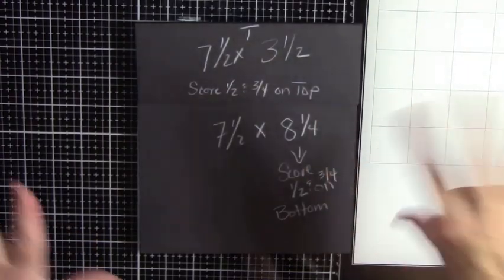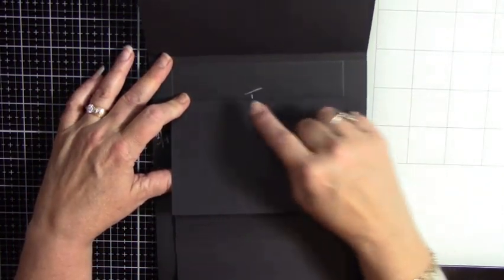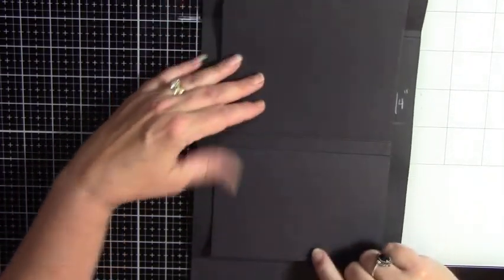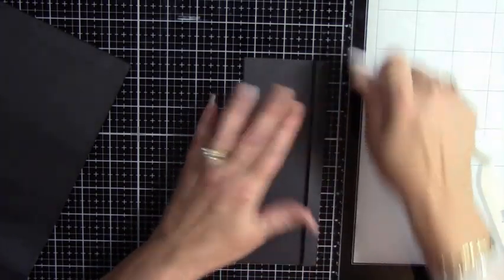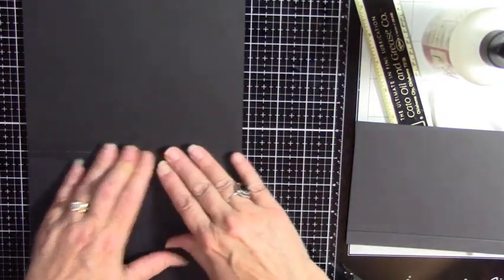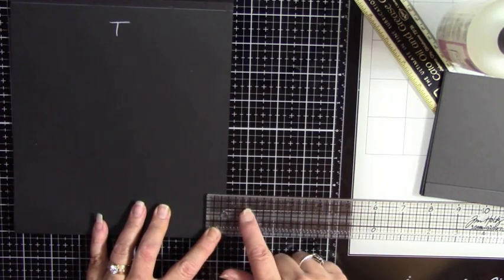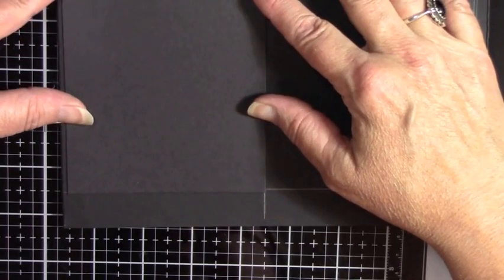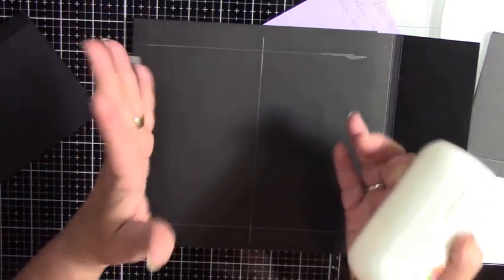Mini Album 101 - Page Build Style 4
Lets see the next page build.  Exciting!!
Please visit me and join my Facebook Group for fun tips and hacks as well as previews of my upcoming projects and great swaps and other activities!